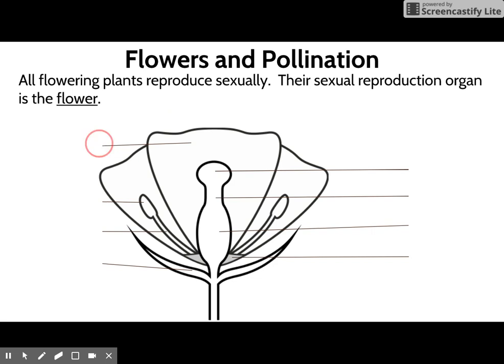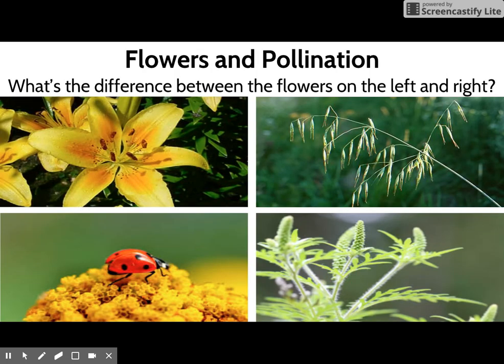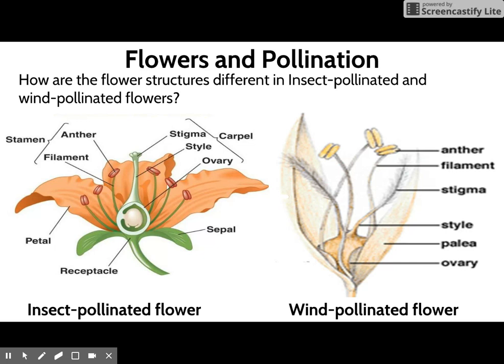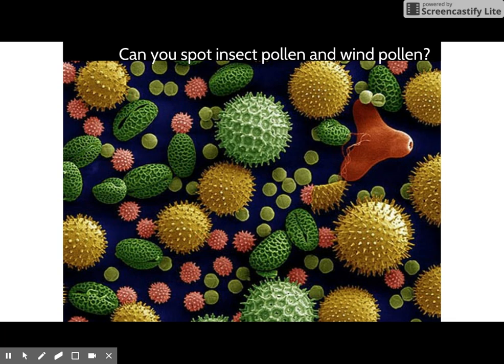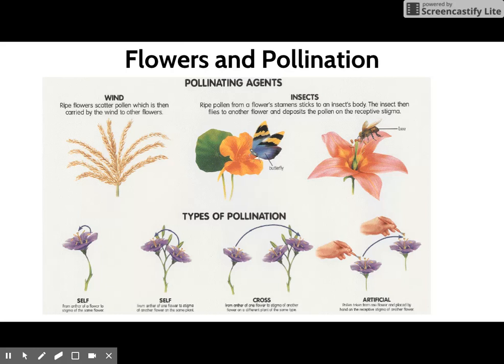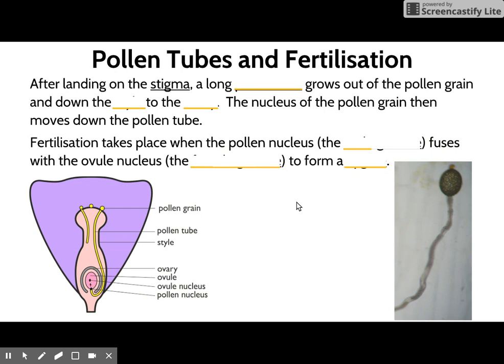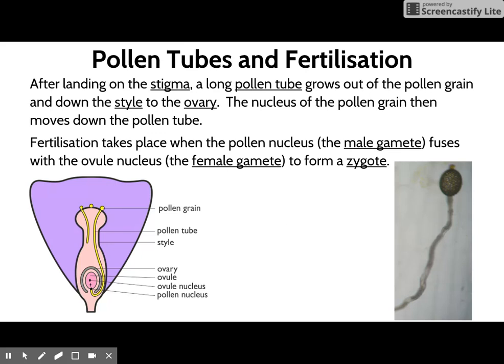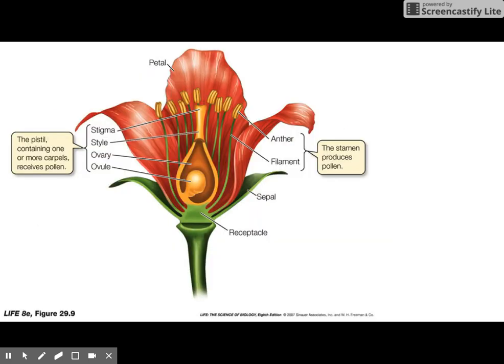Reproduction in Flowering Plants